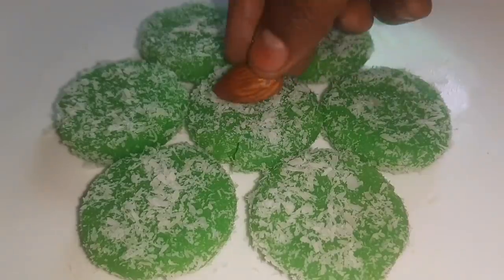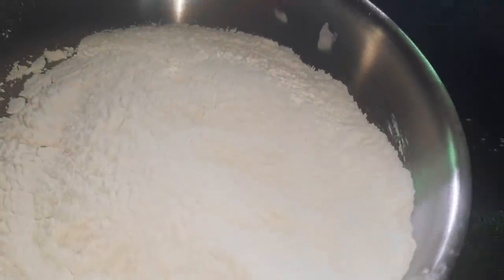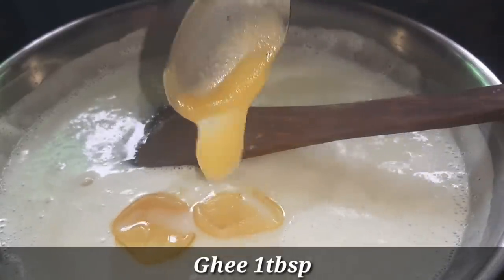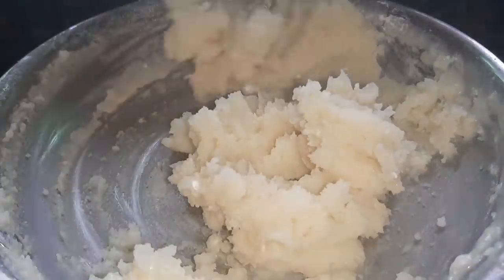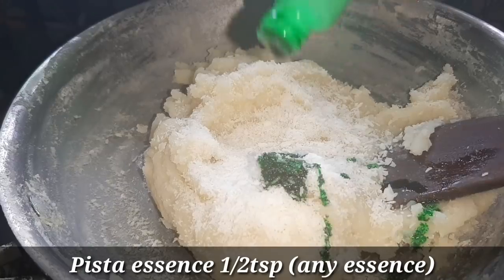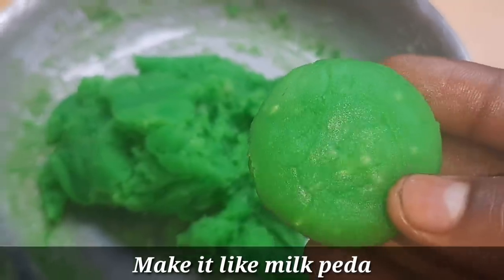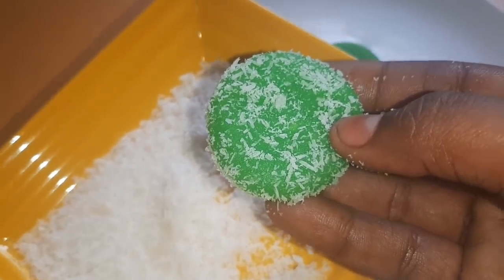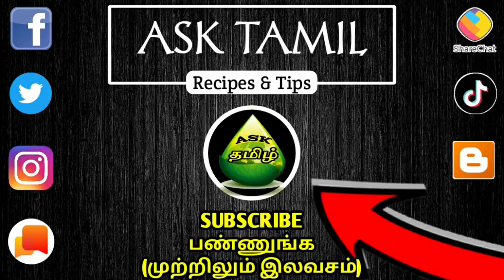5 நிமிடமே அதிகம் அரை கப் அரிசிமாவு மட்டும் போதும்